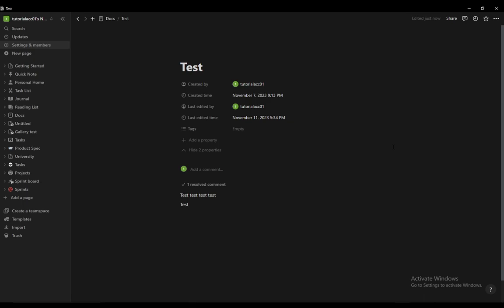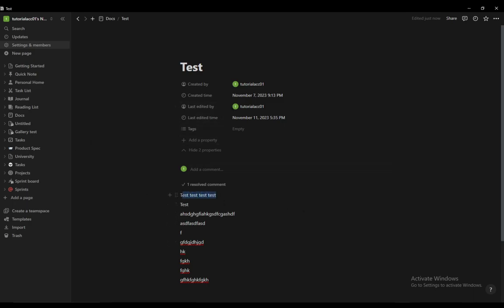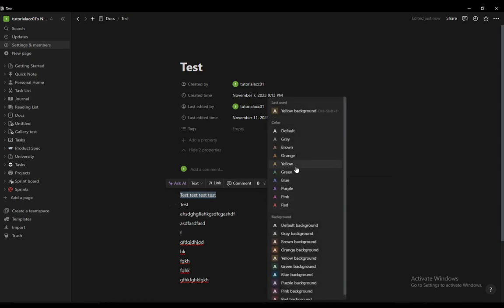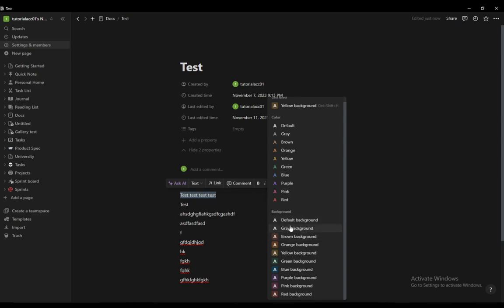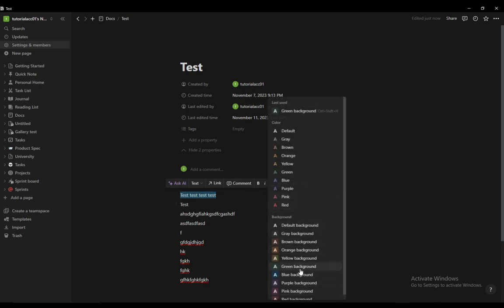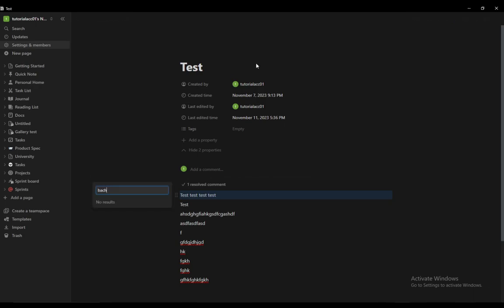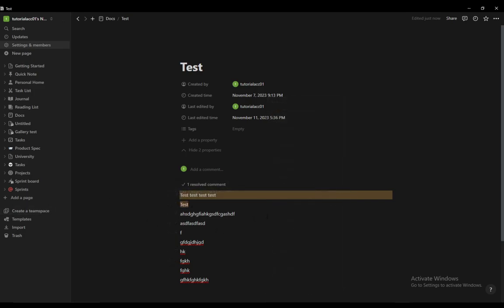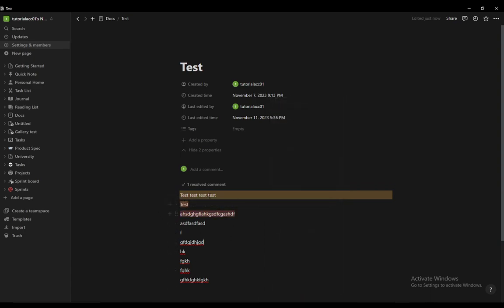How To Highlight In Notion Tutorial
Today we talk about highlight in notion,notion app,notion tutorial,notion how to